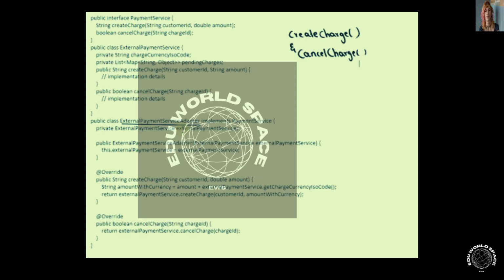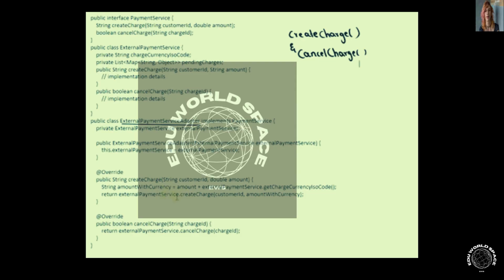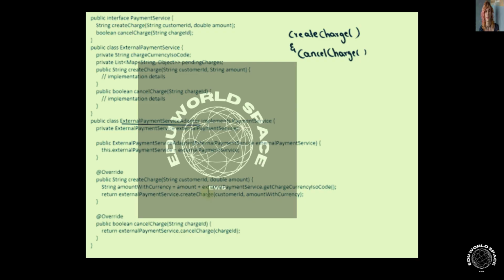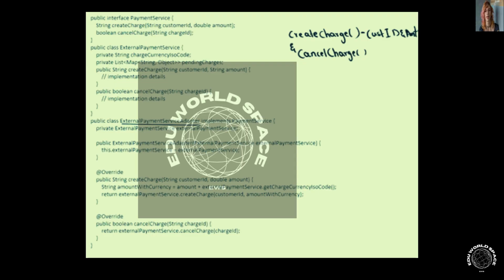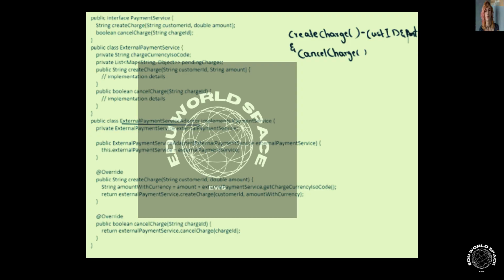[Economics] Your task is to implement an adapter pattern for a payment API to integrate with anoth